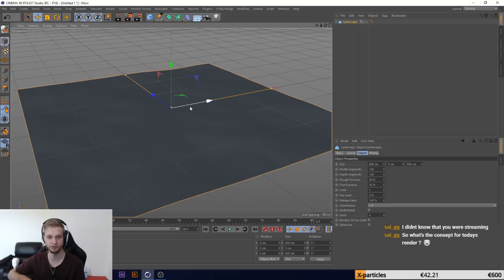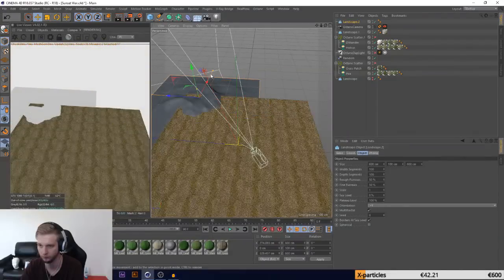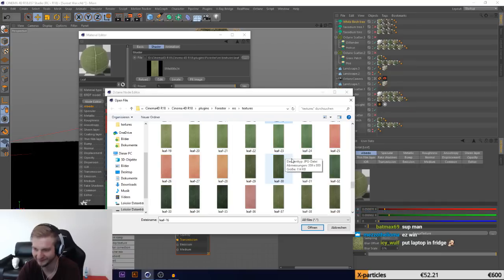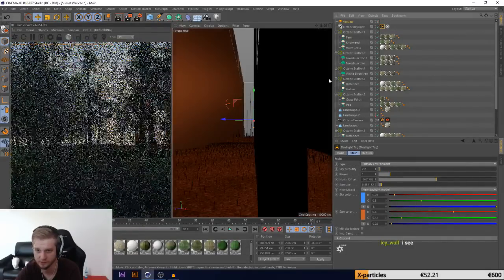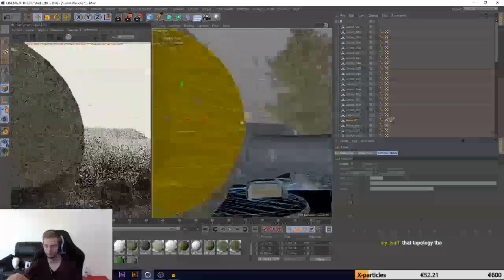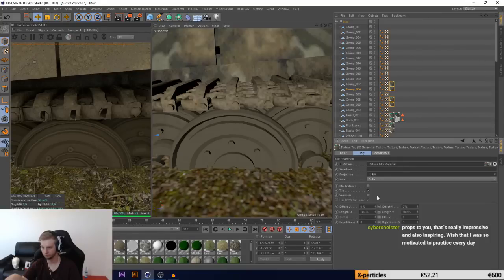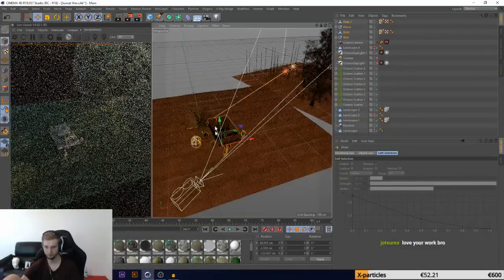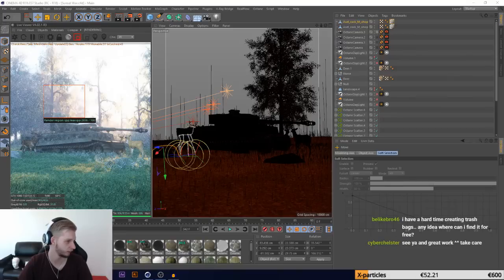Making of "Sunset War" (Full Stream) | Octane Render + Cinema4D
Heres the Full stream of me making my Daily render "Sunset War". I hope you like it, and that it can help.